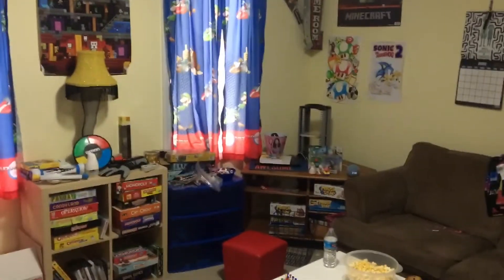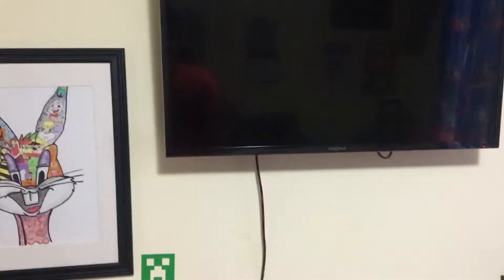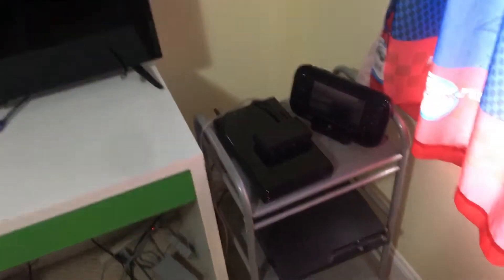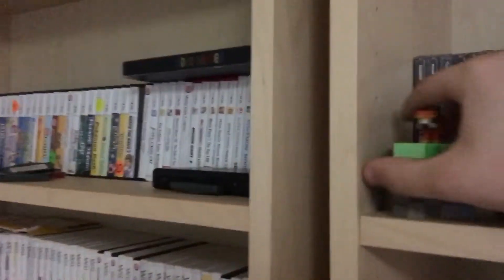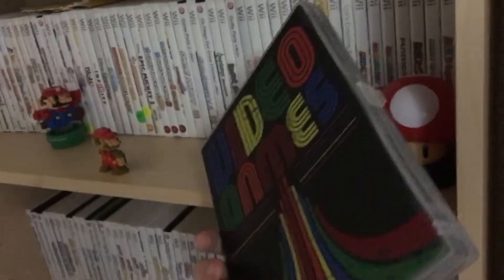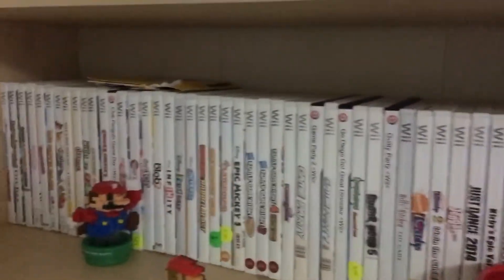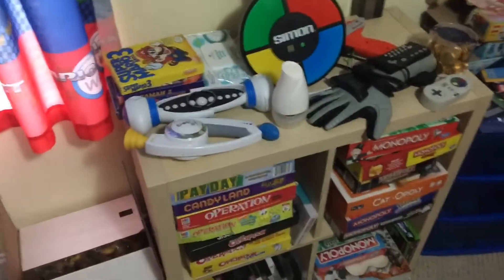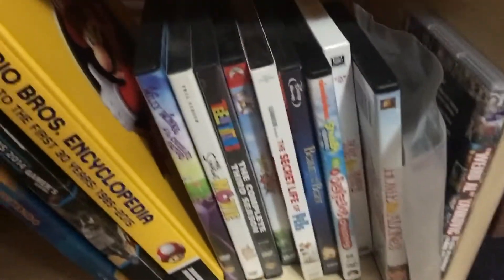Gaming Room Tour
Just a game room tour.